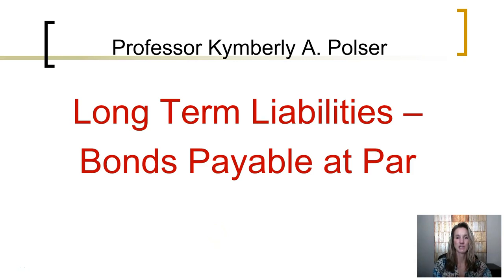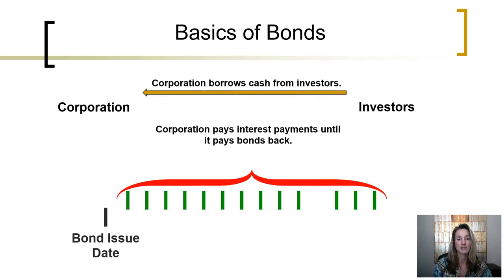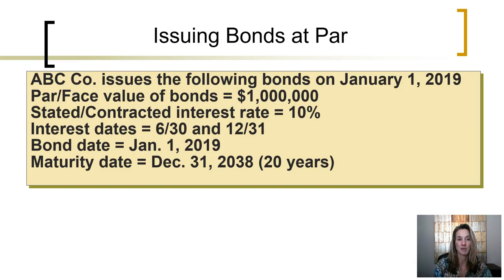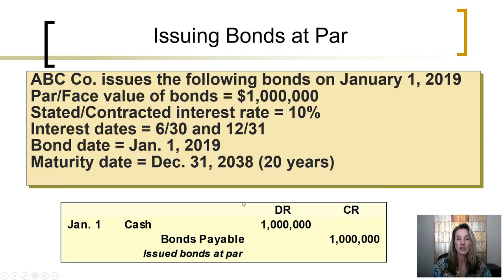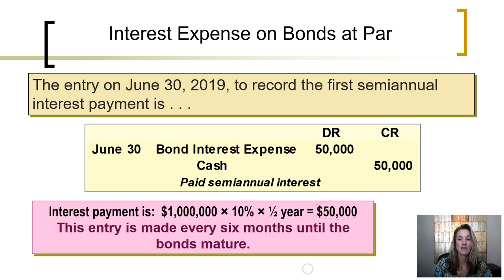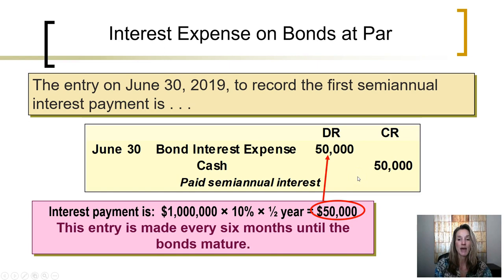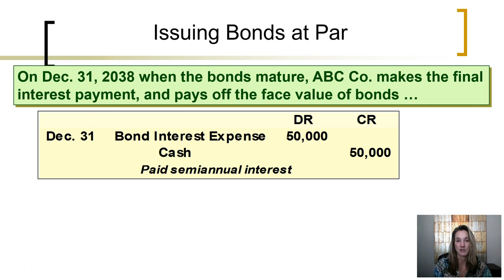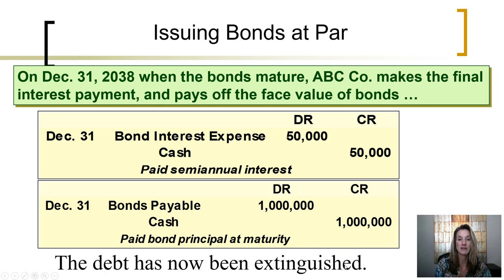Issuing Bonds at Par ch14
Financial accounting explanation of the accounting and journal entries for the issuance of bonds payable at par.